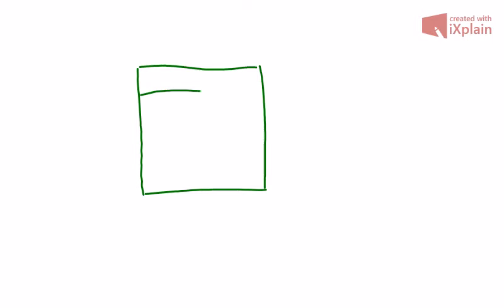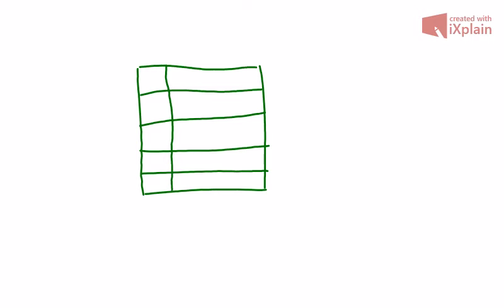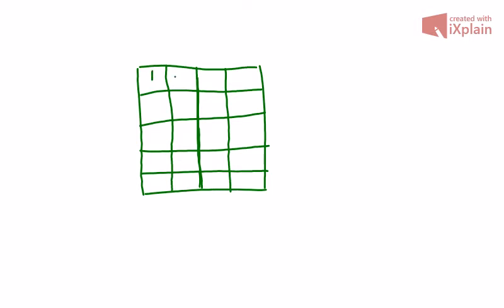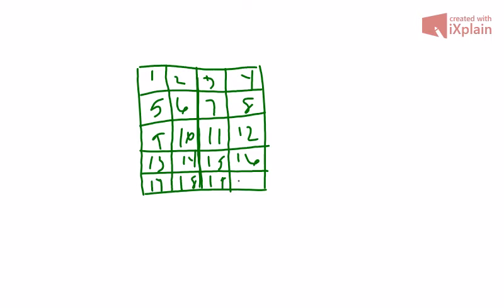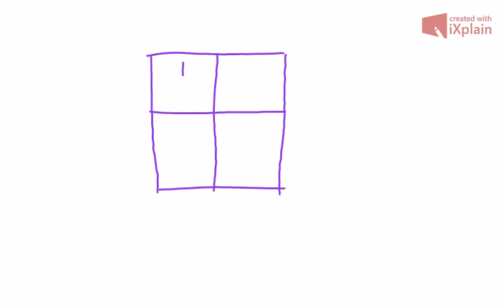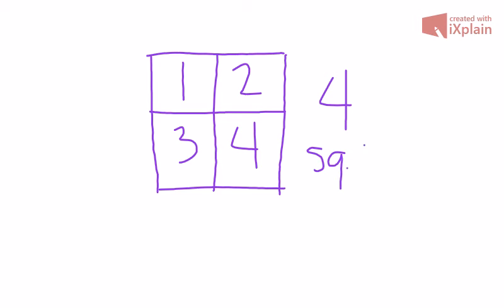Area Counting Blocks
When you don't know the square unit, you can simply just count the blocks to find the area of a shape.